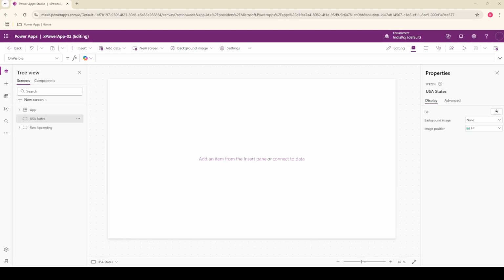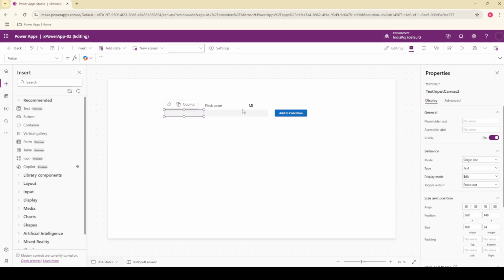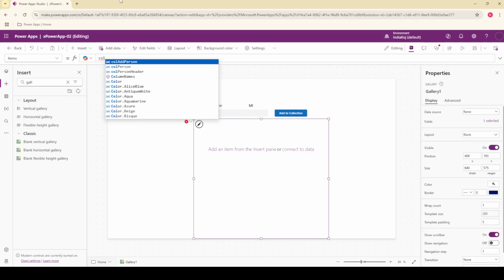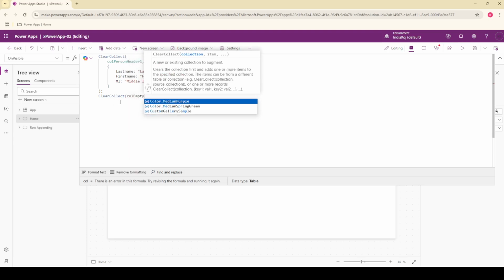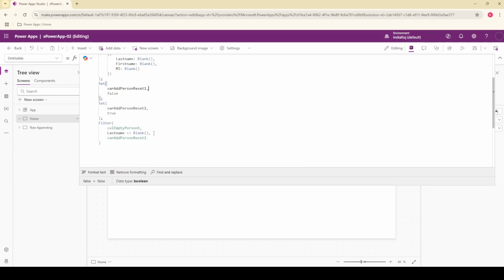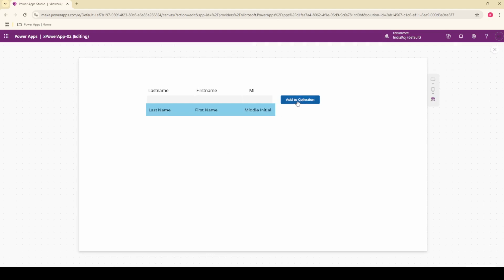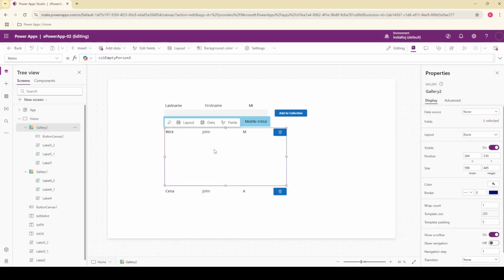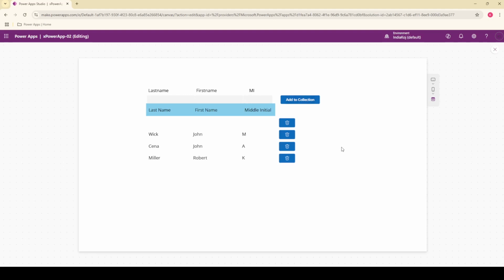Create a Collection - Add, Remove entry to the collection and Gallery (Cache).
The demo will be useful when we need to hold some data into collection before submit into the database.